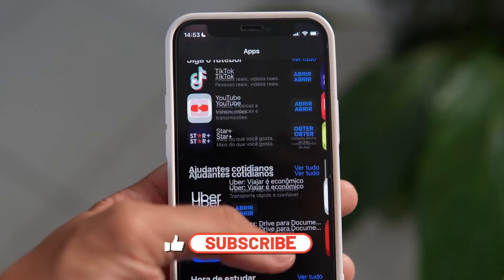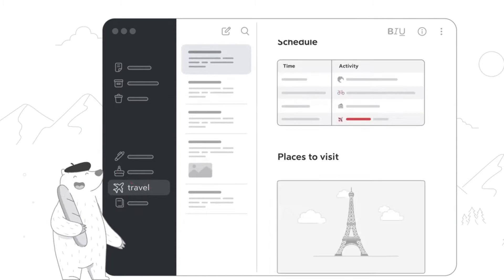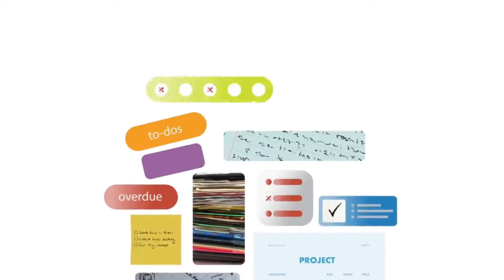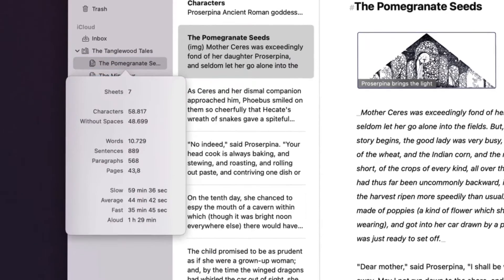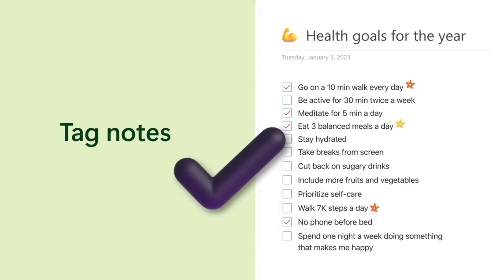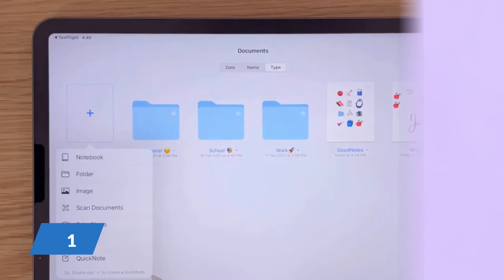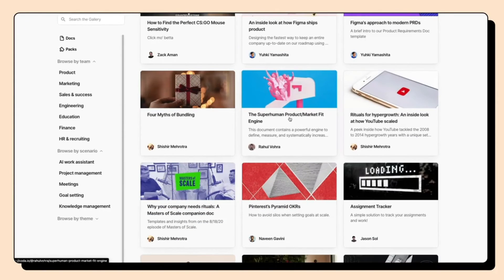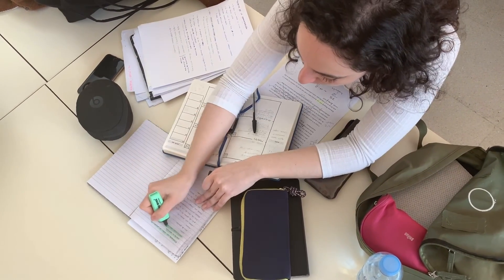15 BEST Notetaking Apps for your iPad and PC (2024)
In this comparison video we will go over the 15 best notetaking apps for IPAD and PC in 2024. Some are free and some have paid plans.  These note taking apps helps you capture and prioritize ideas, projects and to-do lists, so nothing falls through the cracks.